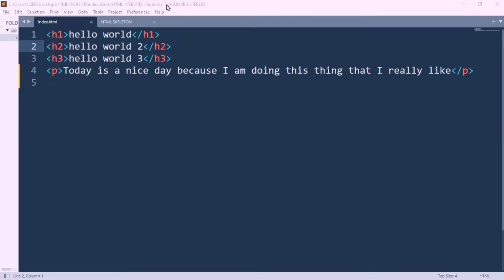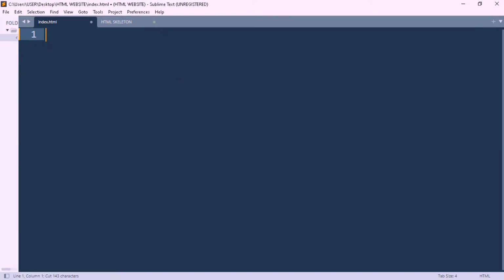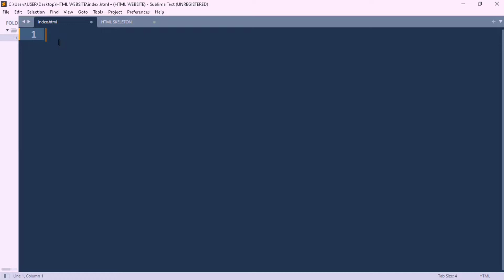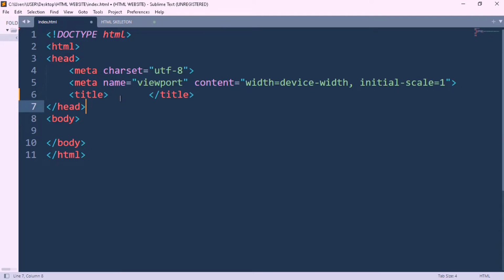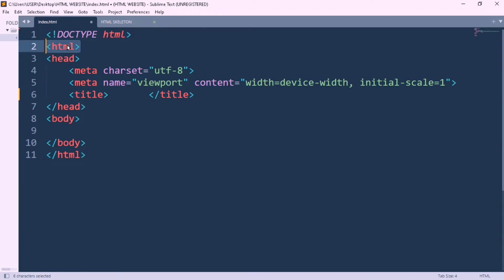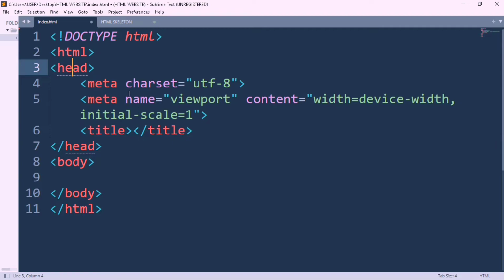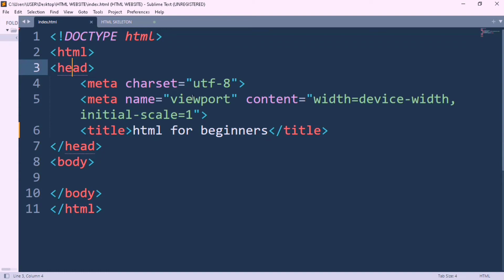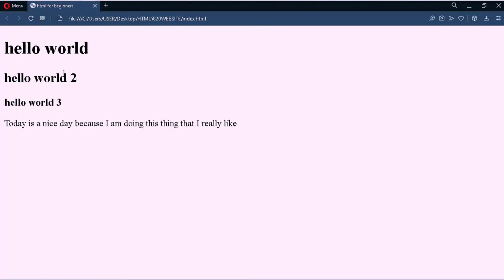Html For Beginners | Learn Web Development in 2022 |It's For Absolute Beginners |Create your Website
Hello guys!

Once again welcome back!

This is the third video of a series of videos dedicated to aspiring Web Developers, people who are interested in participating actively in this ever growing Techy World that we live in.

In this video I talk about the HTML skeleton, or the code you need in all of your HTML projects.
This is going to give a very good and solid foundation and understanding of how html works.

I truly hope you enjoy this video!